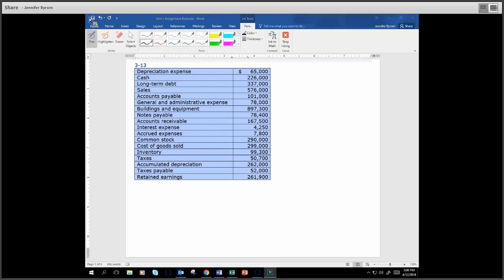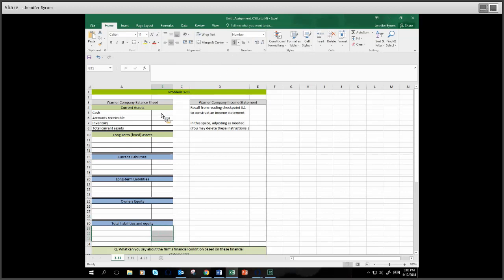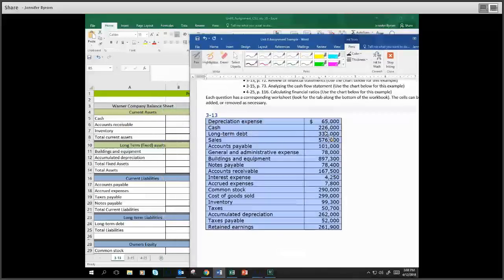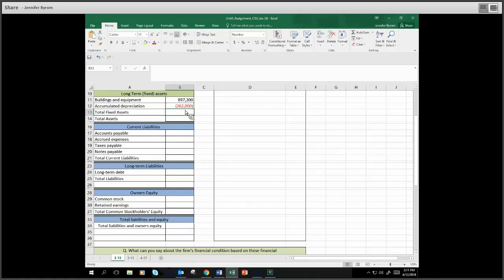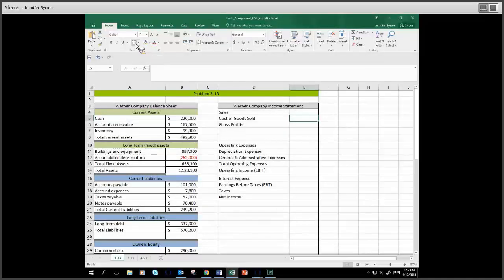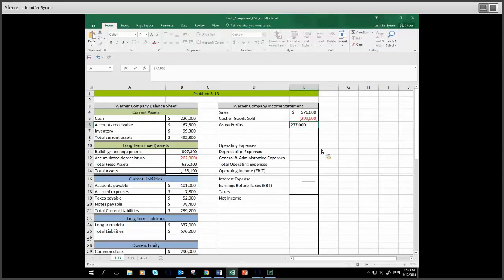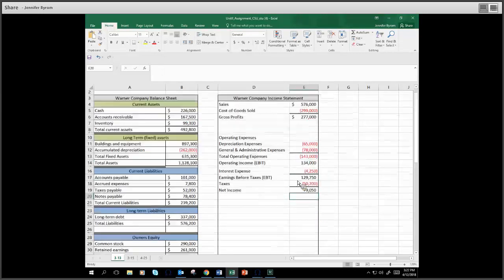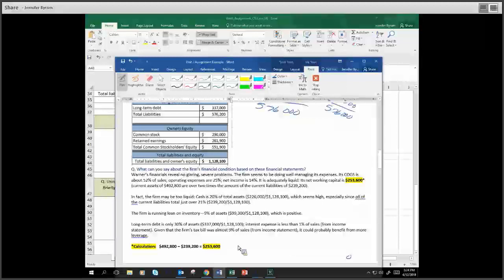BBA 3301 Unit II Example 3 13 0